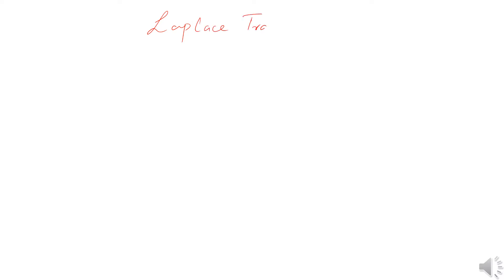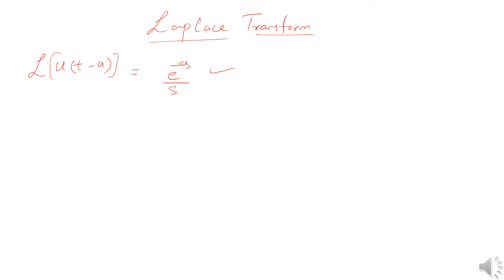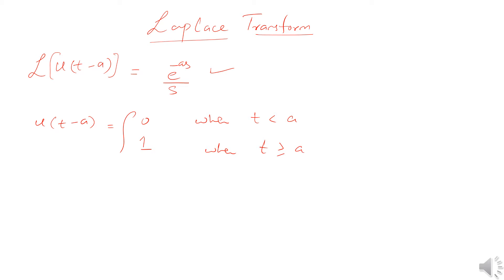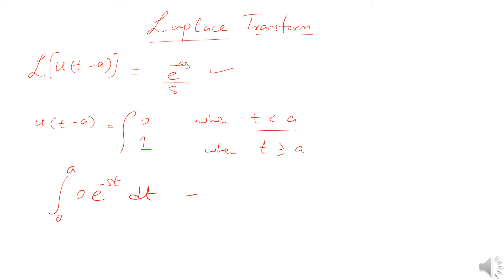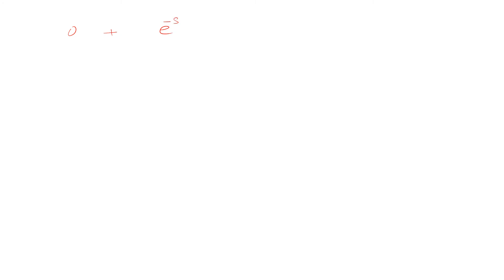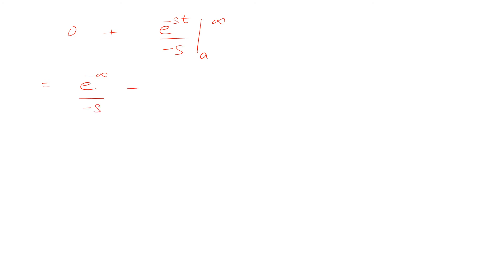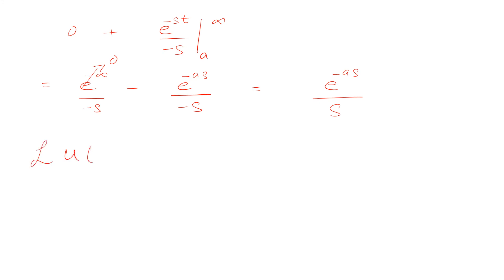Laplace Transform of Unit Step (Heaviside Function)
Hi guys this video is very important for learning about Laplace transform of unit step Heaviside function named after the great mathematician Heaviside.